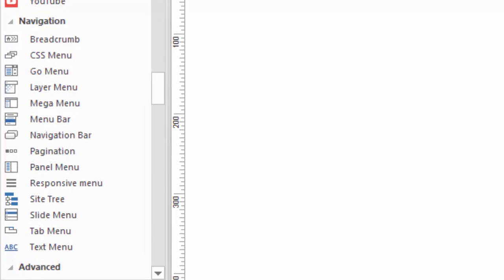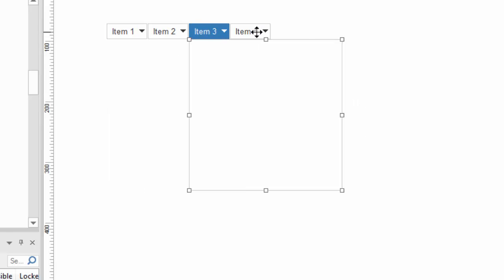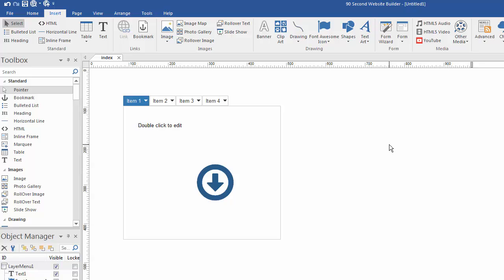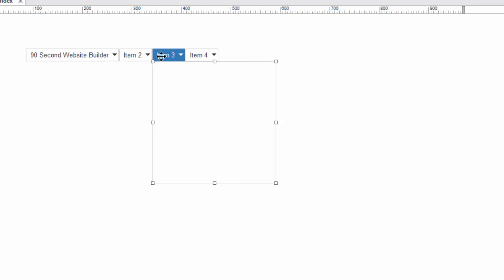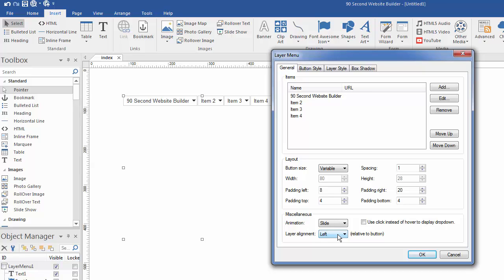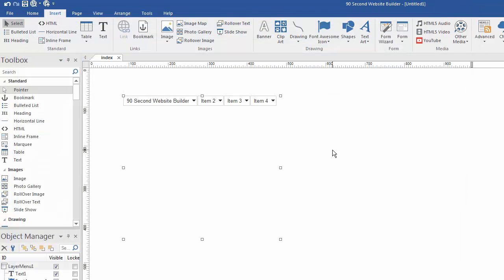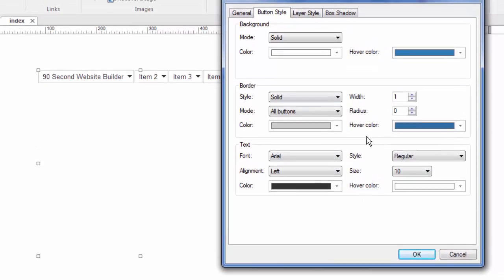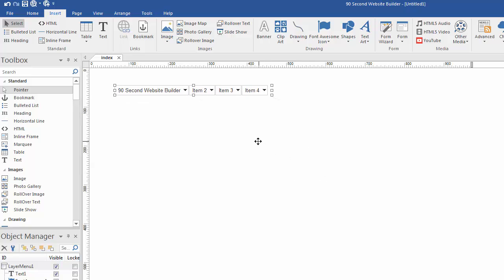The Layer Menu in 90 Second Website Builder